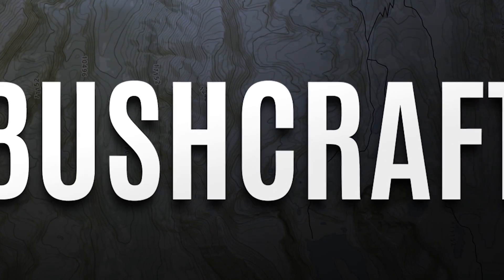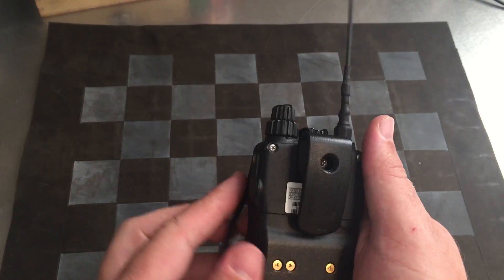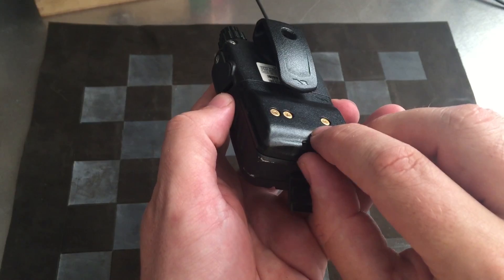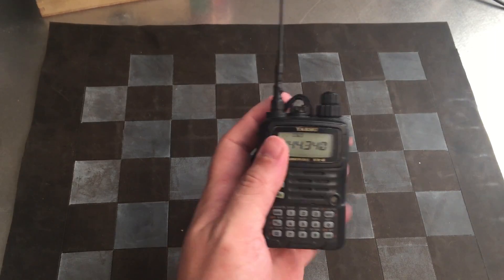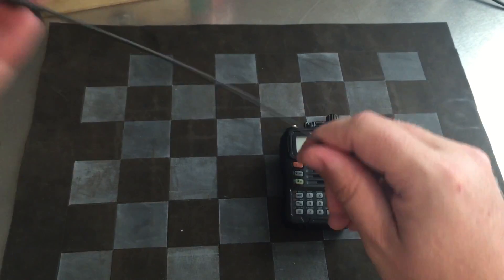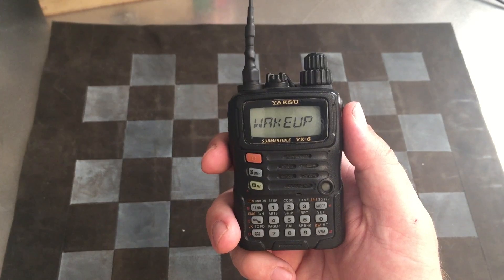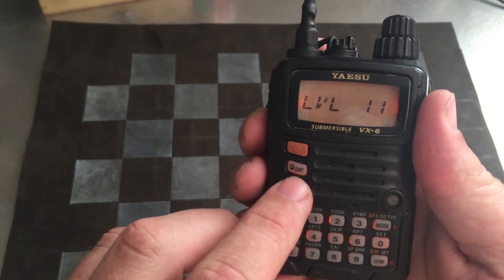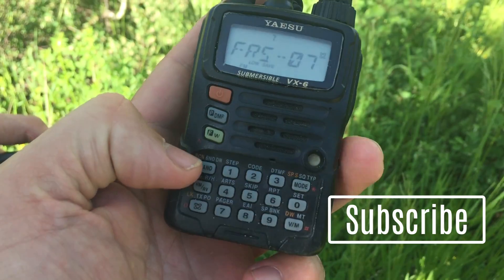Field test review of the Yaesu VX6r - Episode 5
This week on TrigTacToe we review the VX6r and take a look at all the many features and mods that are possible with this radio.

FRS and GMRS frequencies.

VX6r on Amazon